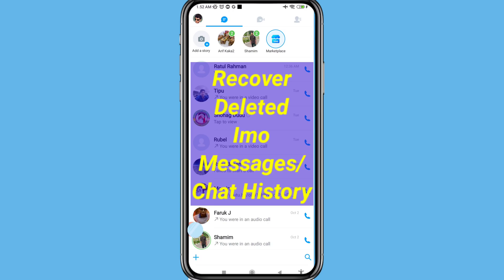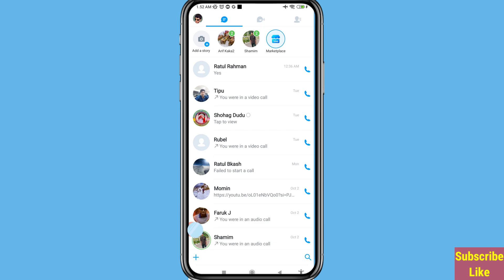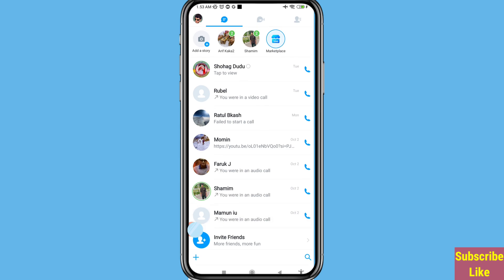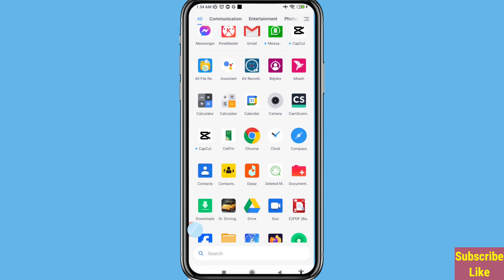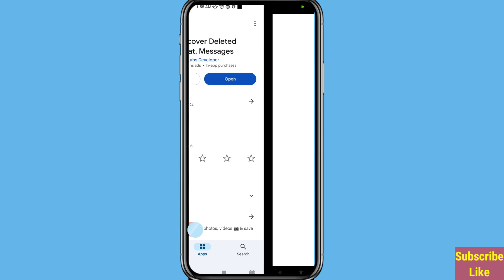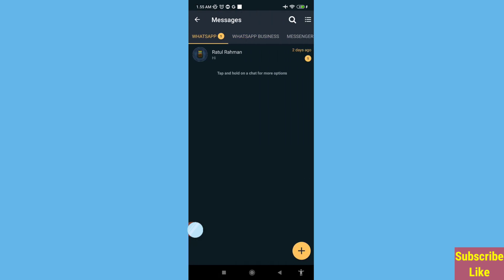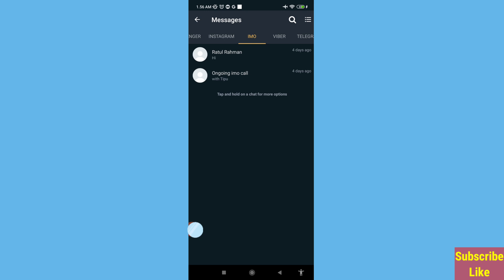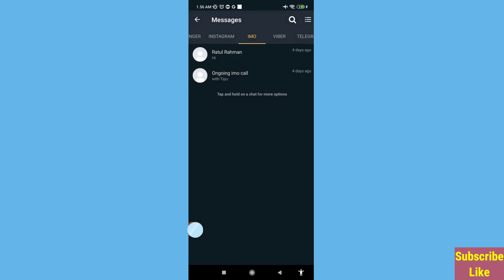Imo Messages Deleted Recovery | Imo Chat History Recovery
Hi Everyone,
In This Video i Will Show Imo Messages Deleted Recovery. Imo Chat History Recovery.
If You Want Recover Deleted Imo Messages & Recover Imo Chat History You Can Follow This Video All Steps After That You Can Easily Recover Deleted All Imo Messages & Recover Deleted Imo Chat History.